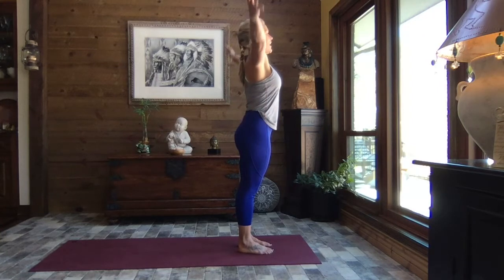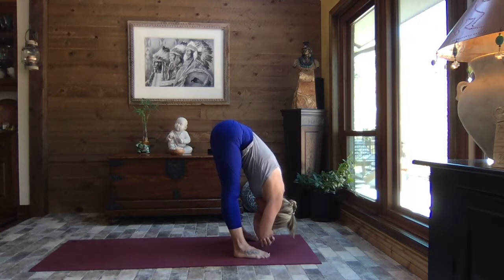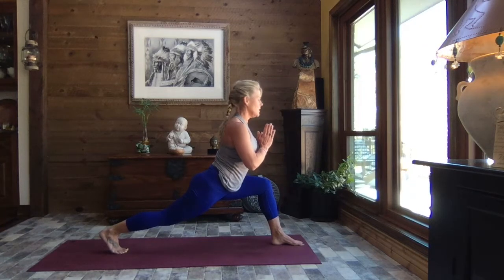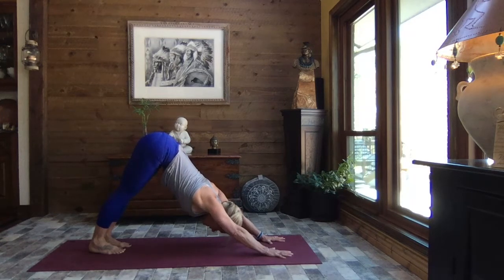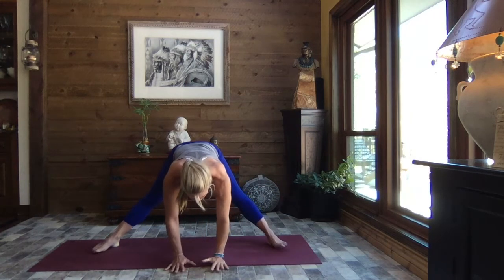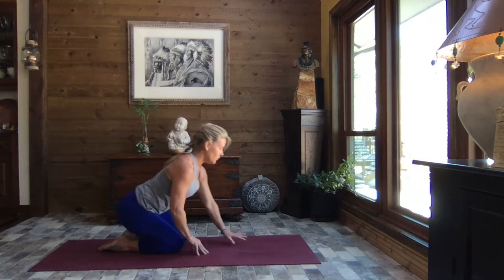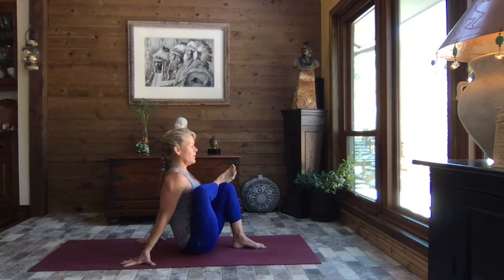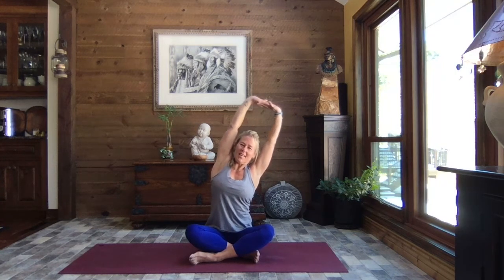Stretches and Abs 💛 20 Min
It's always a good idea to stretch your body and strengthen your abs...why not put the 2 together?  20 min of time on the mat to move, breathe and let yourself be present in today...this moment...right now.  Cheers to living a healthy and happy life!